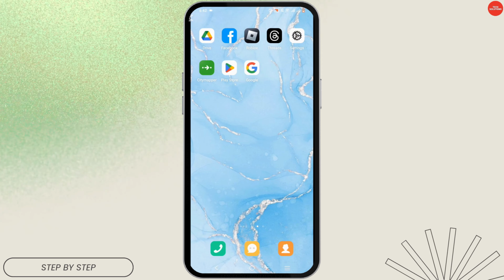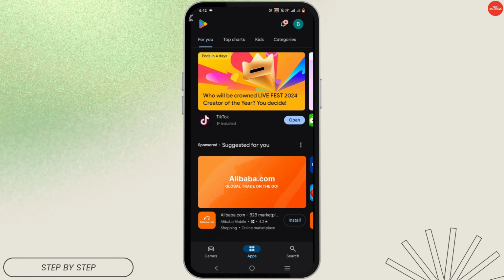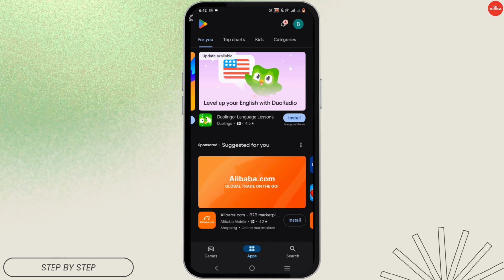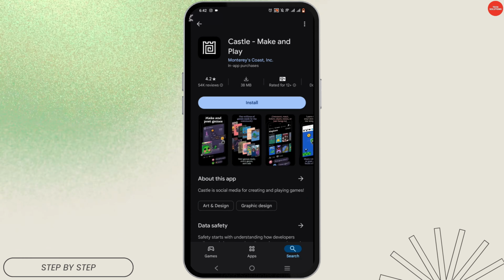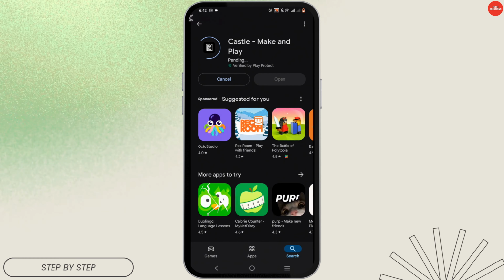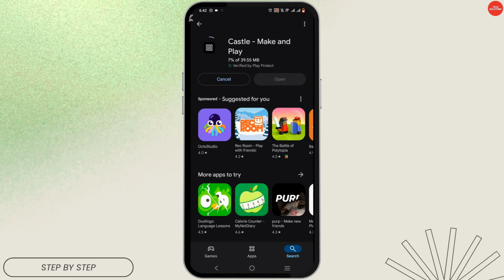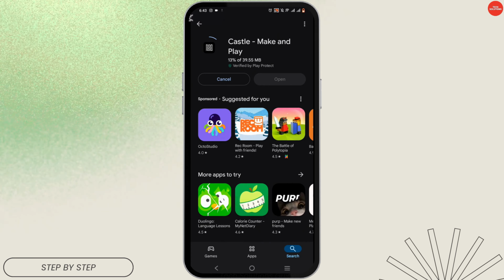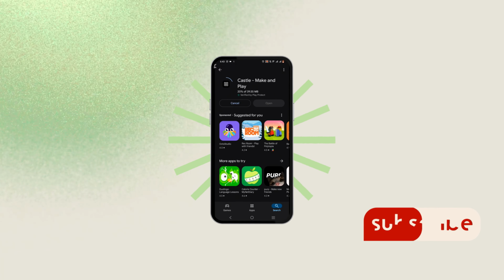How to Download & Install Castle App on Android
Want to download the latest Castle Make & Play app on your Android or iPhone? In this video, we’ll show you how to easily install the Castle app in 2025. Whether you’re using an Android device or an iPhone, this step-by-step guide will help you get the latest version of Castle Make & Play up and running quickly!

Timestamps:
00:00 – Downloading Castle App on Android
00:10 – Installing Castle App